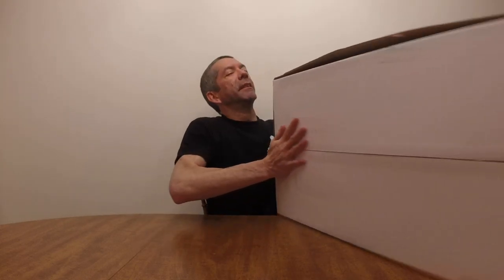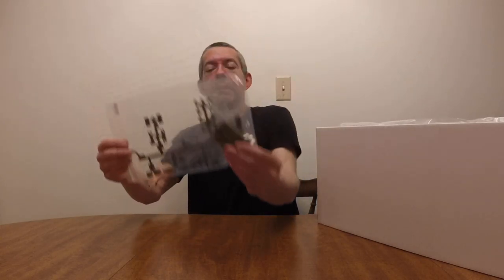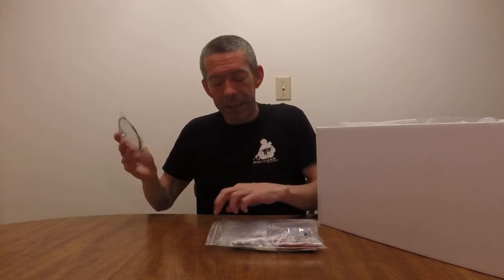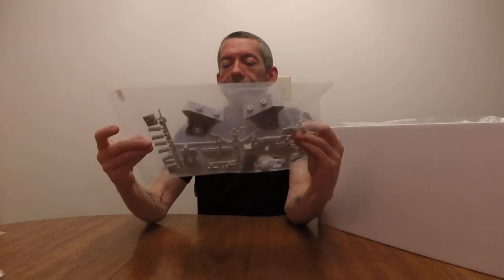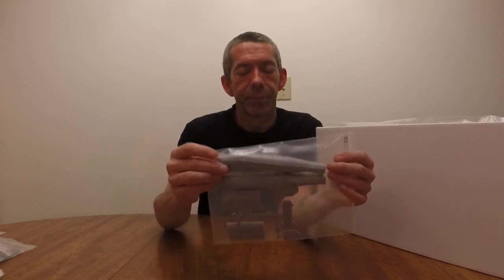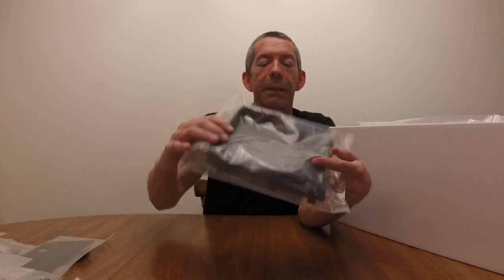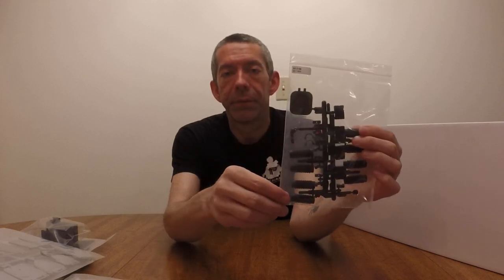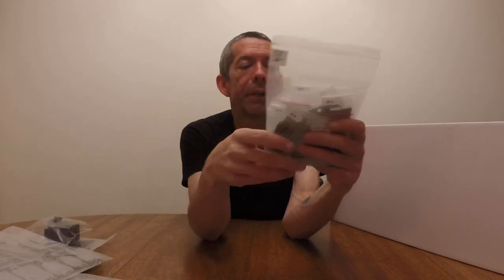Cross is selling a Hippo?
Unboxing the Cross RC BT-8 hippo. Limited supply in stock.